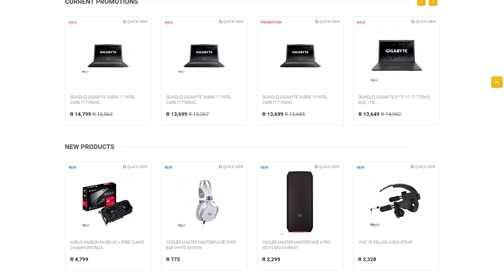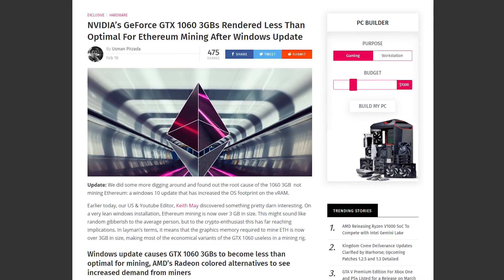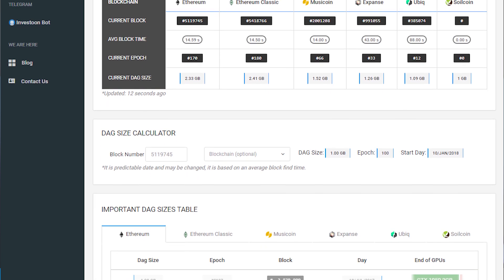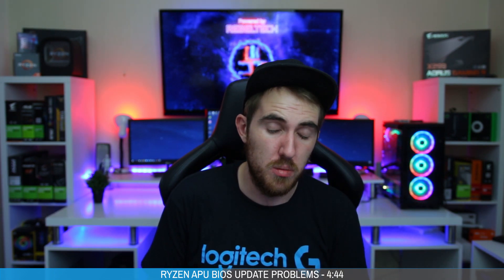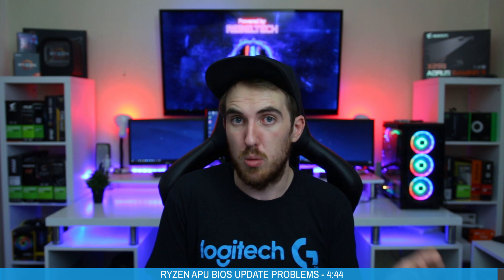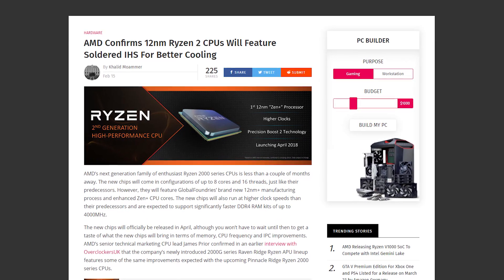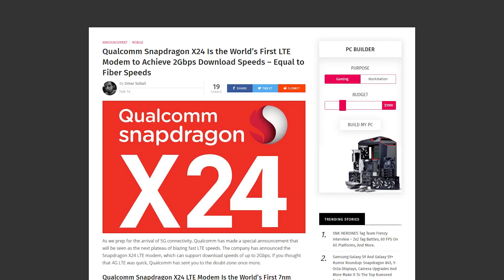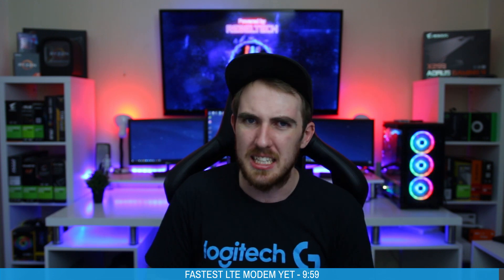Windows 10 Update Prevents ETH mining On 3GB GTX 1060 & AMD "Giving" Free CPUs - This Week In Tech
Tech News Topics

►Windows 10 Update Prevents  ETH mining On 3GB GTX 1060 Cards

►AMD Confirms Ryzen 2 CPUs Will Feature Soldered IHS For Better Cooling

►AMD Raven Ridge Low Power APUs With 35W TDP

►Bitcoin
1KGESqGNeFBsouKCKEYzhyf6nKhFqAyuM4

►Ethereum
0x3da0ce6f05765c61ffee9aa0d43e585e2420c3d2

►Zcash
t1JVneAaxywmymbjBx9jNPTJ48Ftf2qeMcW